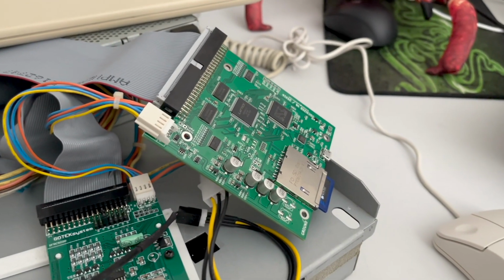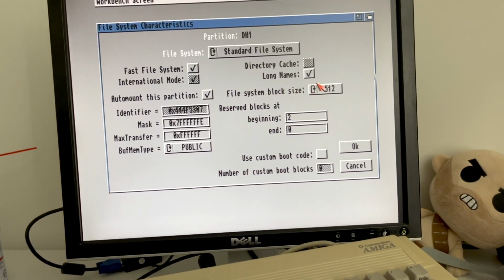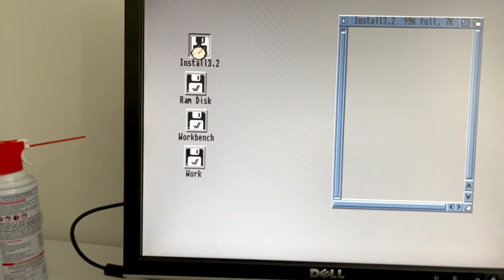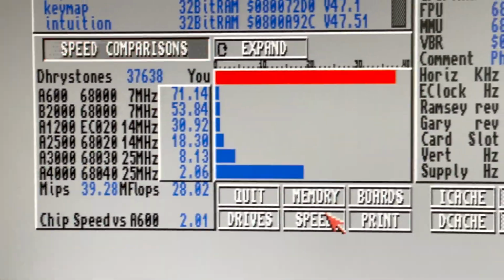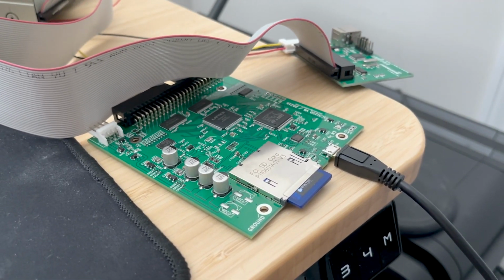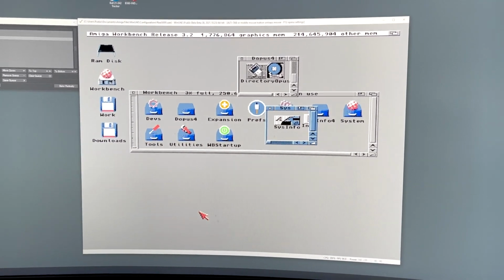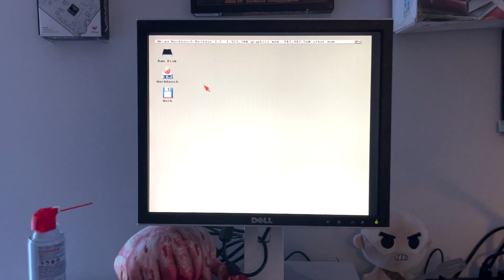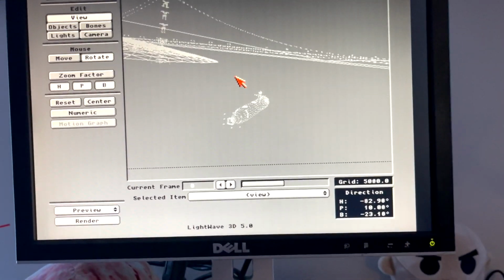Amiga 3000 + SCSI2SD v6 !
I finally have success with he SCSI2SD v6 model!